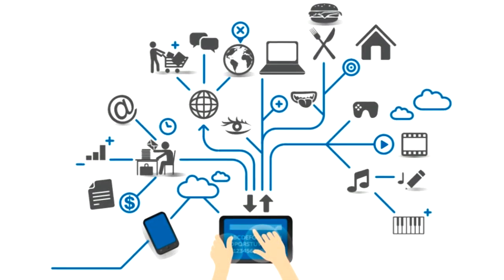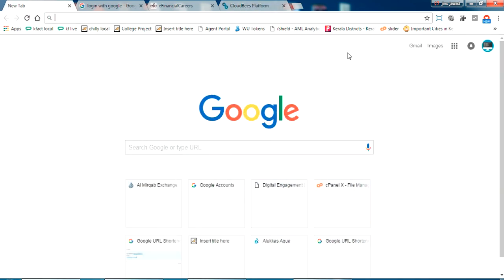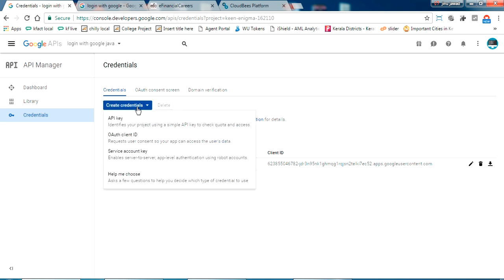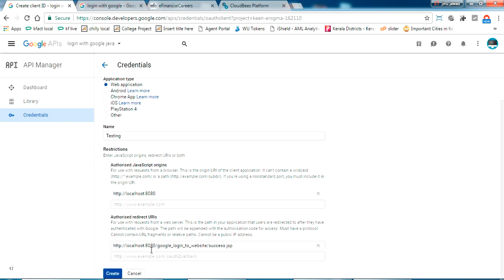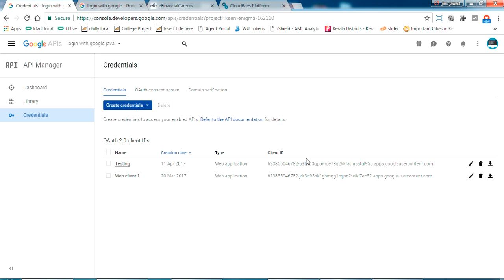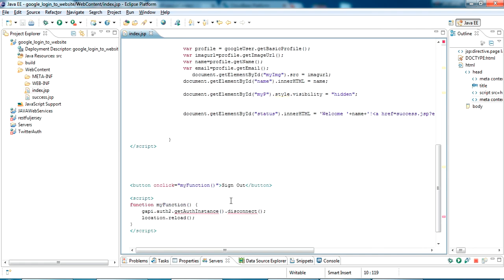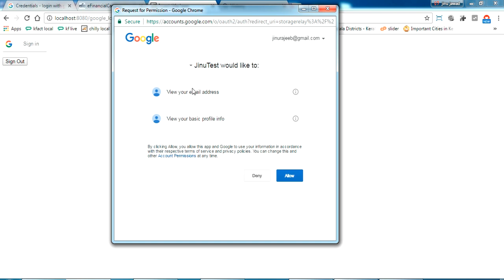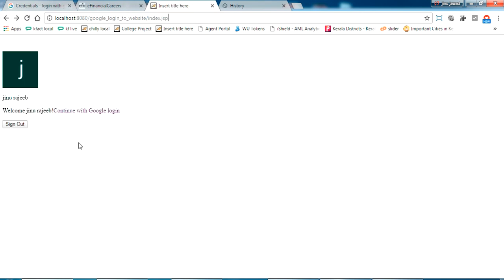Enable Google login using JAVA J2EE for websites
Visit here to download the project

Enable Login with Instagram in your JAVA Projects